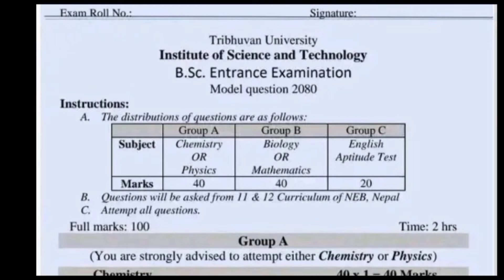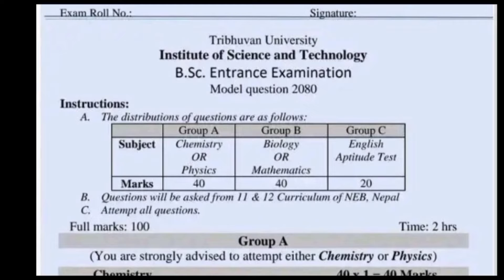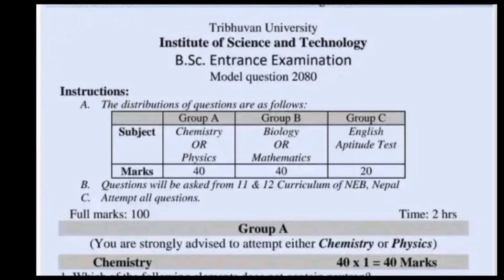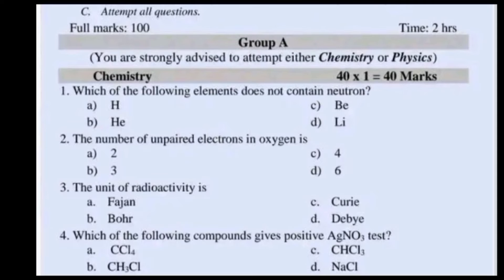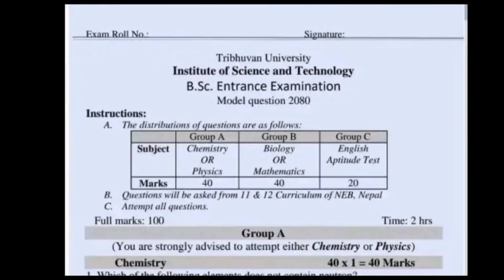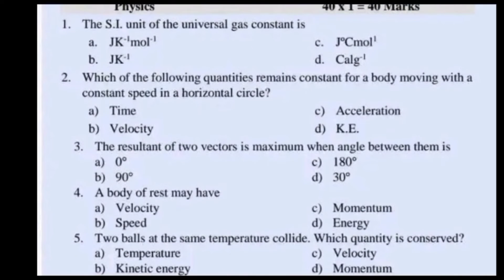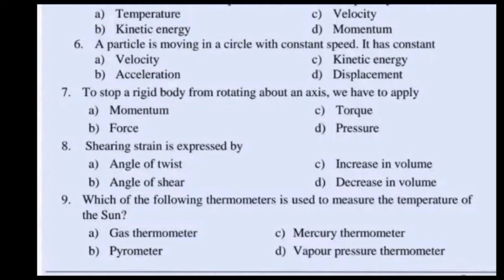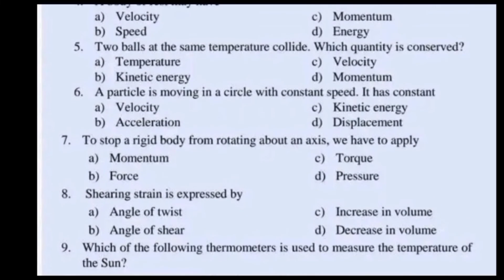🔥BSc Entrance 2080 Model Question Solution|fixed question😱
🔥BSc Entrance 2080 Model Questions Solutions || with fixed questions😱

Entrance Exam Details
Entrance form submission (Single Fee):  Mangsir 1, 2080 (i.e. 17 November, 2023)
Exam form submission deadline with (Double Fee):  Mangsir 8, 2080 (24 November, 2023)
Entrance exam date: 2080/08/16 12 PM onwards i.e. 2 December 2023.Entrance Exam Details
Entrance Exam form Submisison deadline: Ashwin 21, 2080 (October 08, 2023)
Entrance Exam fee: Rs. 1000
Entrance exam date, time and centers will be published later.What is the pass mark for BSc entrance exam? - 35